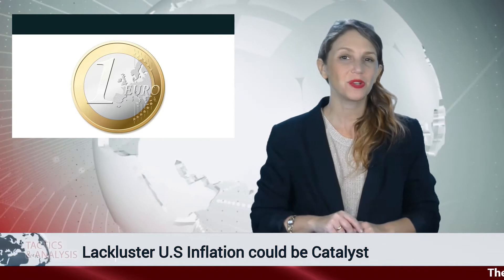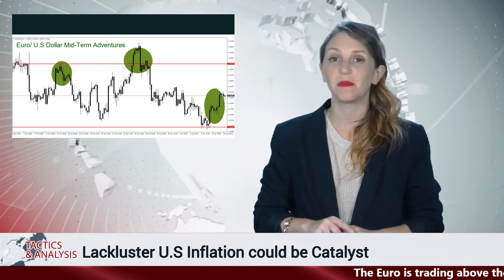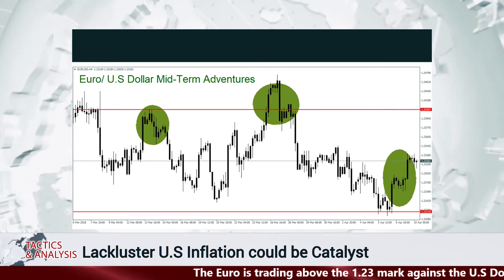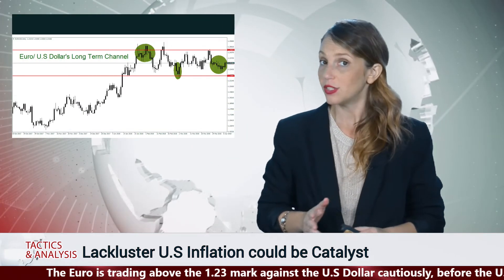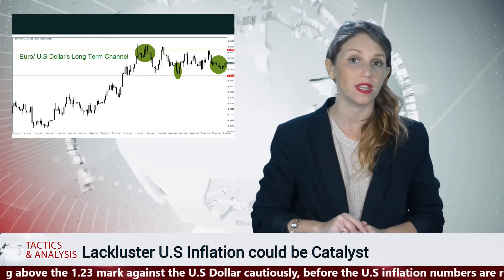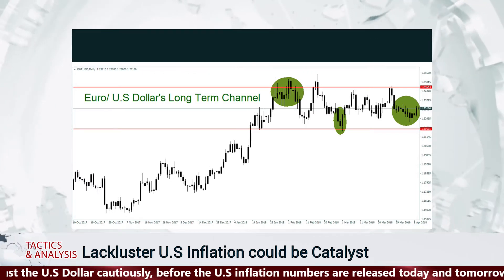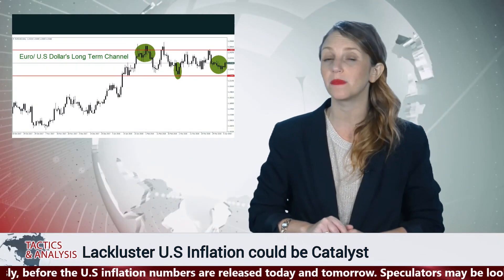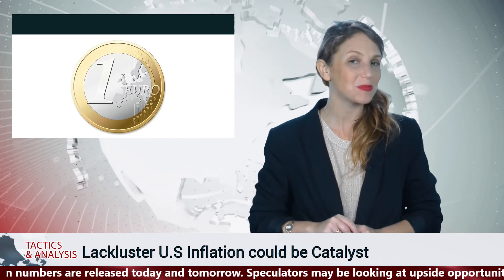Tactics and Analysis - Lackluster U.S Inflation could be Catalyst - Tuesday 10/04/2018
The Euro is trading above the 1.23 mark against the U.S Dollar cautiously, before the U.S inflation numbers are released today and tomorrow. Speculators may be looking at upside opportunities for the Euro.